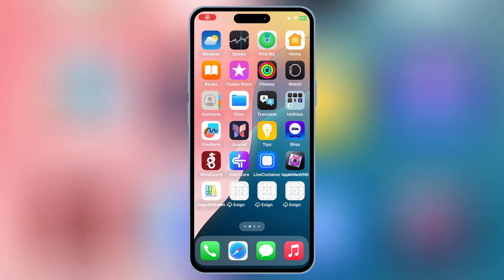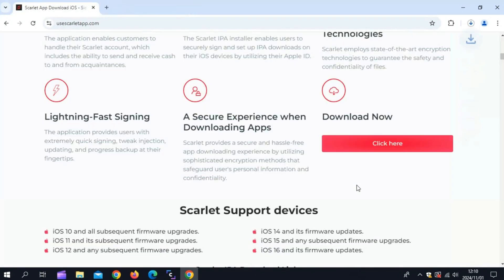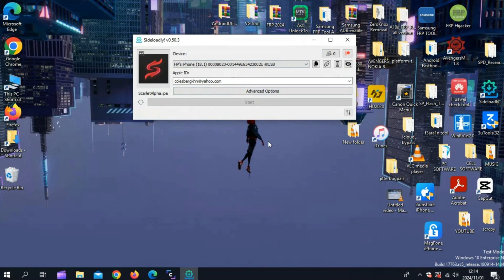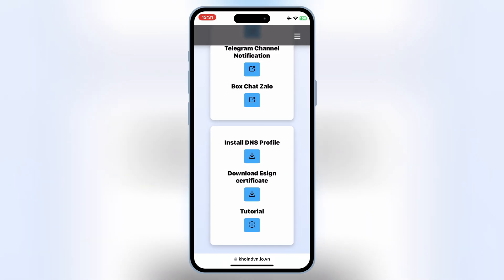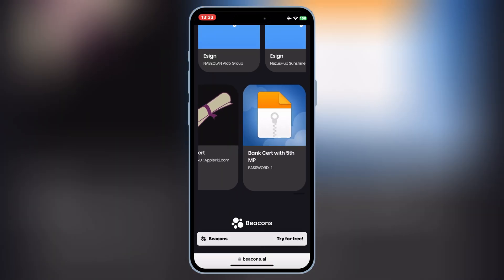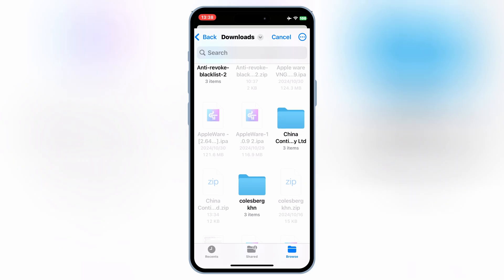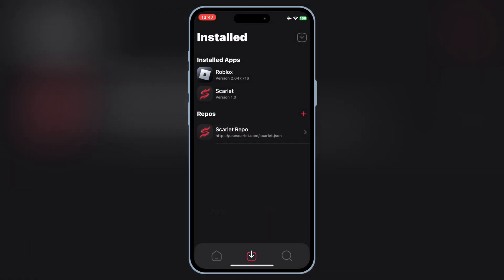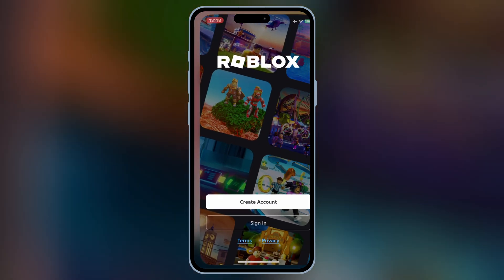Install Scarlet on iPhone & iPad (iOS 17/18 ) | Install IPA Files on iPhone & iPad Latest Method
In this video, I’ll guide you through the complete process of installing Scarlet on your iOS device using a PC and show you how to sideload IPA files without needing a computer – and with no risk of app revocation! Scarlet is one of the best tools for iOS users looking to install custom apps, tweak applications, or sideload games without jailbreaks or revocation issues.

(for sideloading via PC)

Benefits of Scarlet:

Sideload apps without jailbreak
Avoid app revocation
Install custom IPAs easily without a PC

How to Install Latest Scarlet on iPhone & iPad No Revoked | install IPA Files on iPhone & iPad

scarlet ios
scarlet,download scarlet ios
scarlet app ios
how to install scarlet permanent on ios
scarlet revoked
how to install ipa file on iphone
fix scarlet ios,scarlet ios 2023
scarlet on ios 18